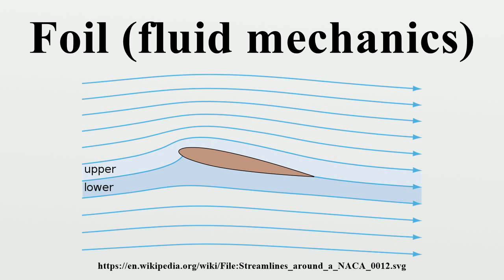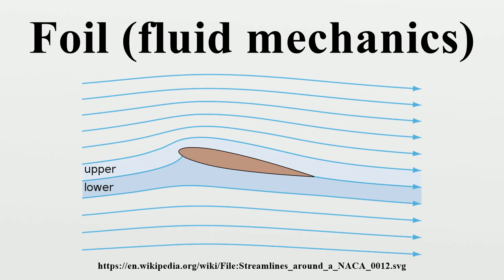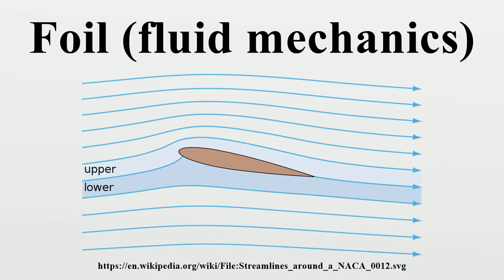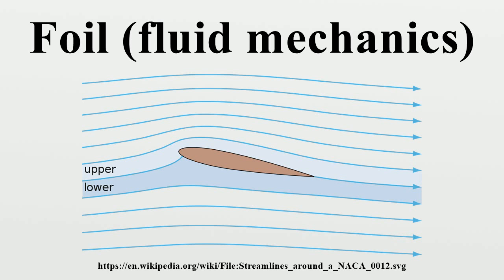Foil (fluid mechanics)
A foil is a solid object with a shape such that when placed in a moving fluid at a suitable angle of attack the lift (force generated perpendicular to the fluid flow) is substantially larger than the drag (force generated parallel the fluid flow).If the fluid is a gas, the foil is called an airfoil or aerofoil, and if the fluid is water the foil is called a hydrofoil.

Image-Copyright-Info
Image is in public domain
Author-Info:   Michael Belisle
Image-Copyright-Info